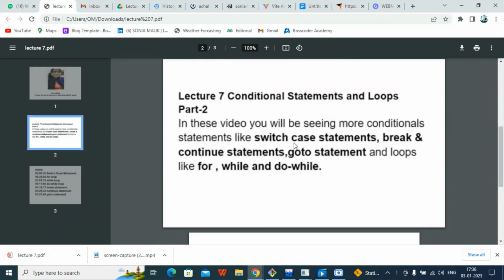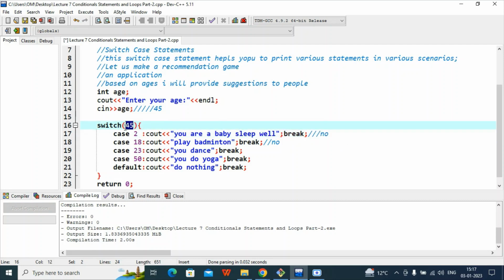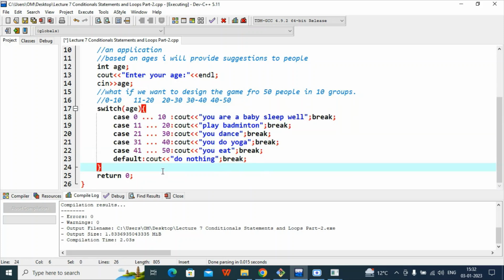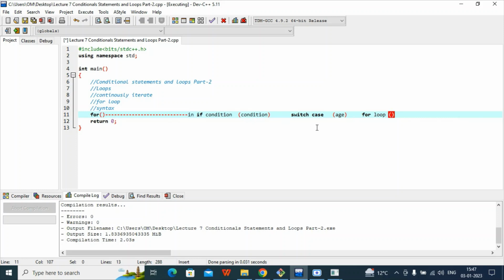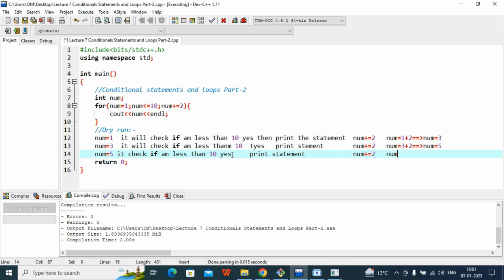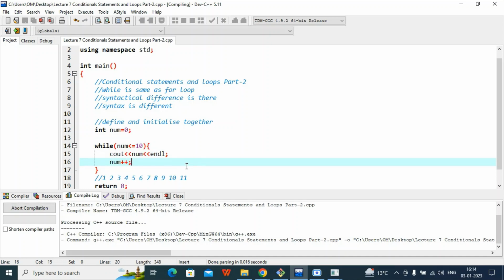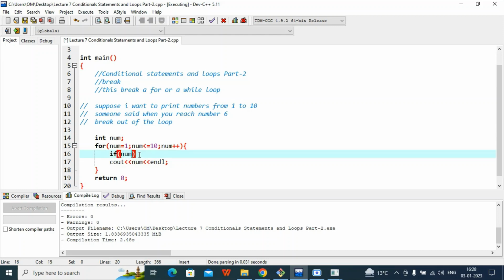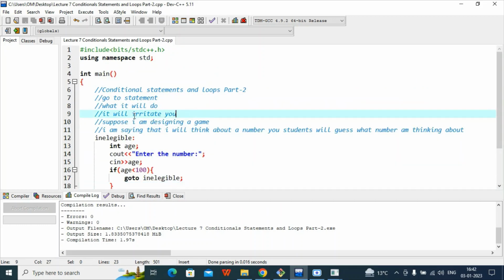7. Conditional Statements and Loops in C++ Part 2 | C++ Tutorial | Lecture 7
In these video you will be seeing more conditionals statements like switch case
statements, break & continue statements, goto statement and loops like for, while and do-while.

Chapters:
00:00:00 Getting started with Conditional Statements and Loops in C++
00:00:30 Switch Case Statement
00:36:02 for loop
01:03:10 while loop
01:11:50 do-while loop
01:19:17 break statement
01:25:32 continue statement
01:27:40 goto statement